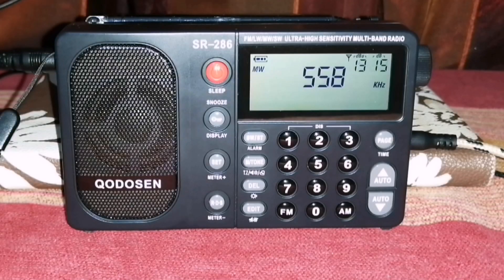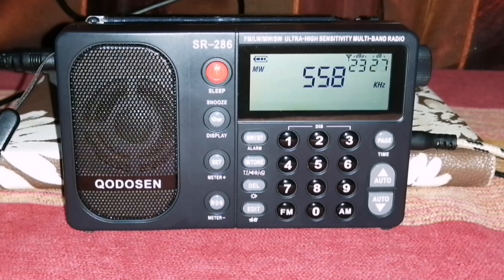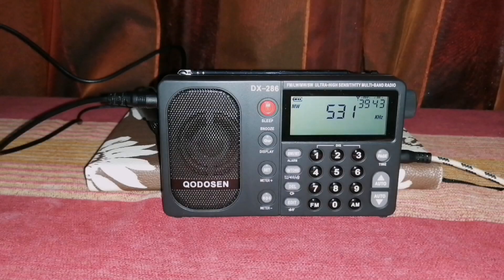Brand new Qodosen DX-286 vs SR-286 on distant MW signals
The highly anticipated Qodosen DX-286 is finally here. I already showed you that it performs identically to the SR-286 on FM and SW, you can see the video

But what about Medium Wave (MW)? In this video, I put the DX-286 and SR-286 head-to-head on MW, using the Tecsun AN-200 loop antenna for maximum signal strength. The results? Prepare to be impressed.

The signals you will hear in this video are all distant ones, from Botswana, Mozambique and Tanzania. All received at my usual location in Johannesburg, South Africa. Distances vary from 870 km (540 miles) up to 2700 km (1600 miles). I recorded the sound digitally via my Tecsun ICR-110 and synced the visuals and audio afterwards. Bandwidth set at 4 kHz throughout.

Does the DX-286 maintain the SR-286's legendary MW performance? (Spoiler alert: it does!).

I really think the Qodosen SR-286 was a game-changer for MW listening, and the DX-286 gives you the same performance, at a much lower price. It is available for $79 on Amazon (includes a carry case, but no battery).

Previous videos:

How to use the Qodosen SR-286 (most functions are the same, except on the DX-286 you press and hold RDS to switch between internal and external antenna for MW, and you press and hold SET to switch the antenna amplifier on and off)

00:00 Qodosen DX-286 vs SR-286 on MW
00:49 Radio Botswana from Maun 531 kHz
01:32 Radio Botswana from Muchenje 558 kHz
02:04 Emissor Provincial de Zambezia 1179 kHz
02:42 Emissor Provincial de Cabo Delgado 1224 kHz (2000 km)
04:28 Emissor Provincial do Niassa 1260 kHz
05:00 Radio Free Africa from Mwanza 1377 kHz (2700 km)